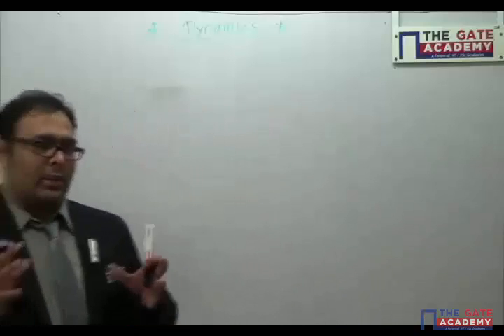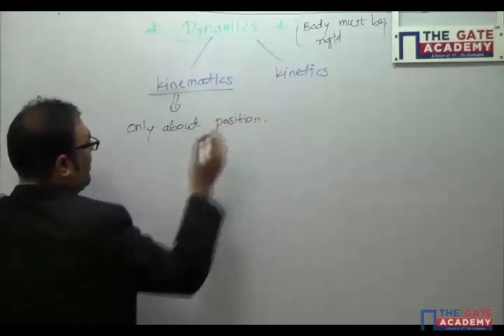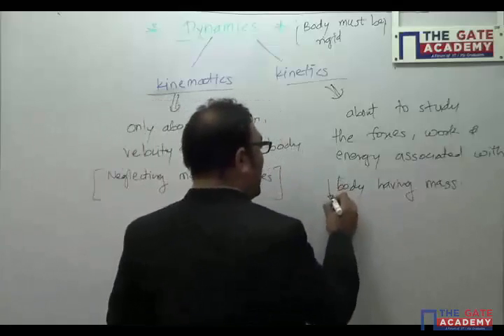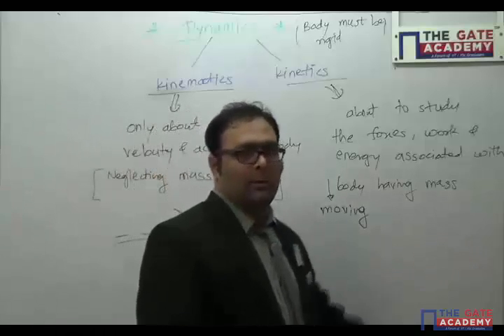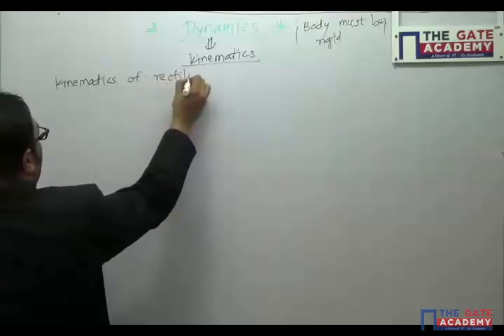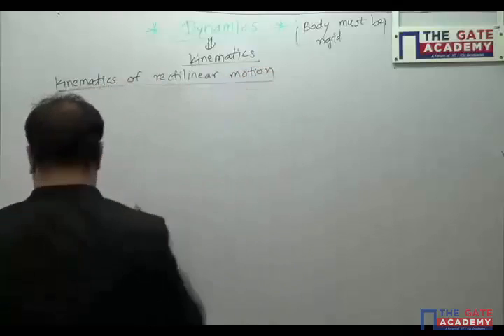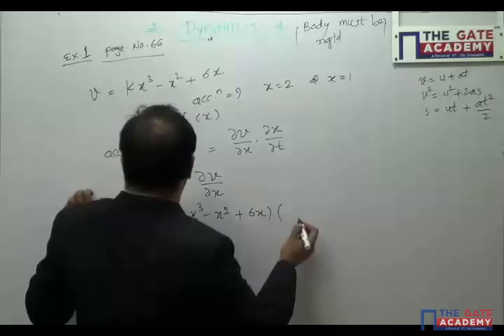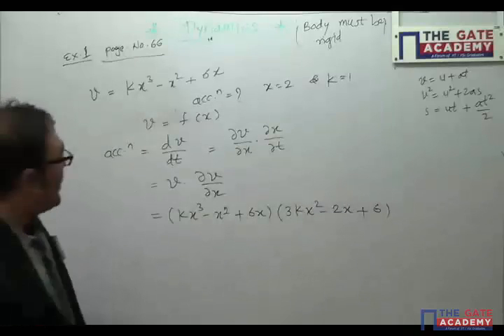Kinematics | Engineering Mechanics | GATE Exam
Kinematics is the branch of classical mechanics which describes the motion of points (alternatively "particles"), bodies (objects), and systems of bodies without consideration of the masses of those objects nor the forces that may have caused the motion

 This video includes the following topics:

1. Kinematics Theory
2. Kinetics
3. Problem Solving